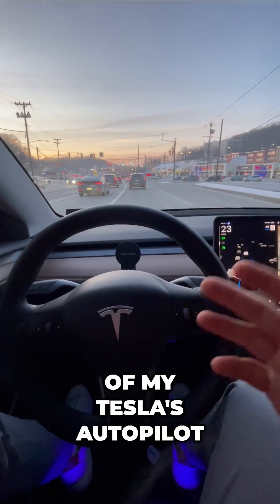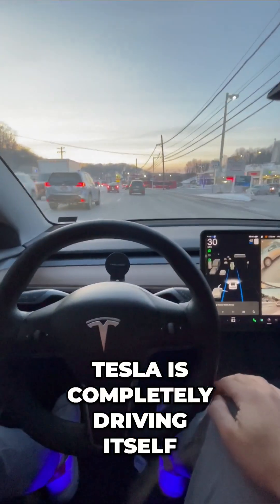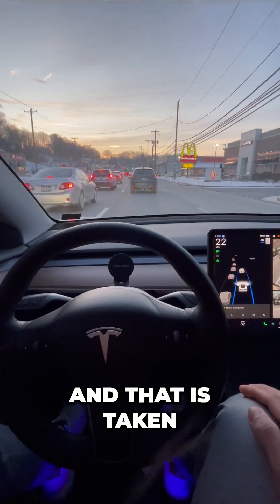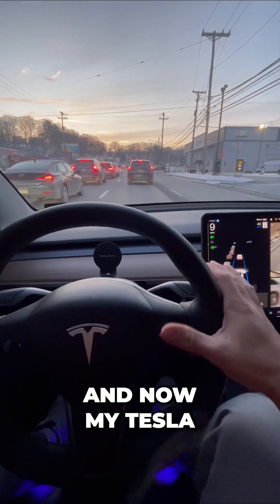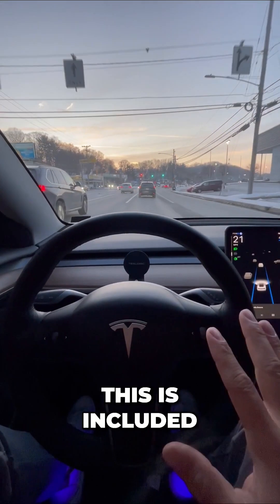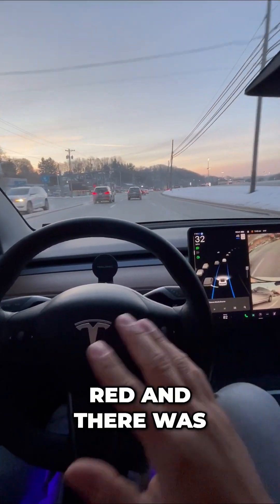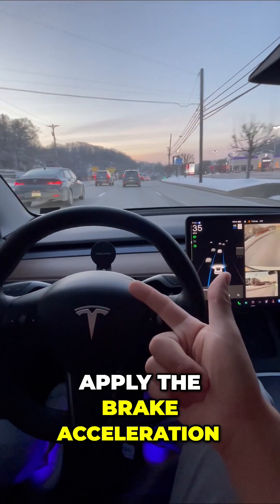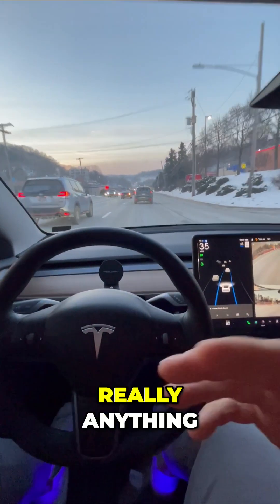Shocking Tesla Autopilot Test in Heavy Traffic! 🚗💨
Experience the incredible capabilities of Tesla's autopilot during rush hour! Watch as we navigate traffic effortlessly and explore its limitations.